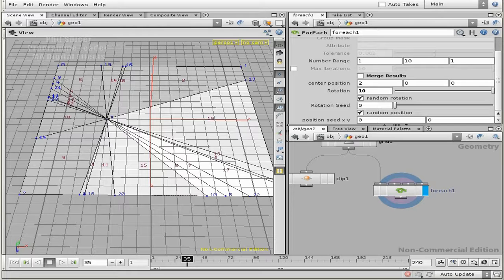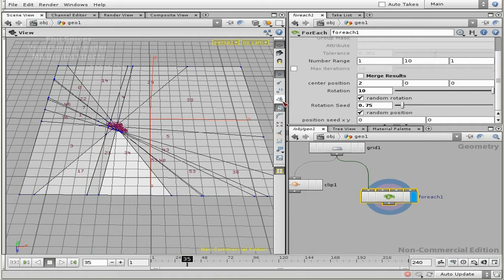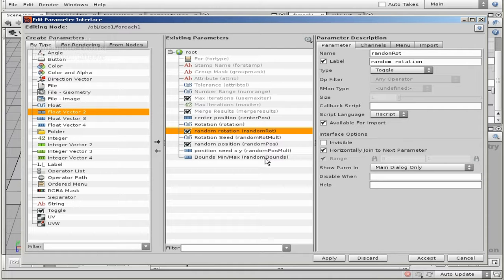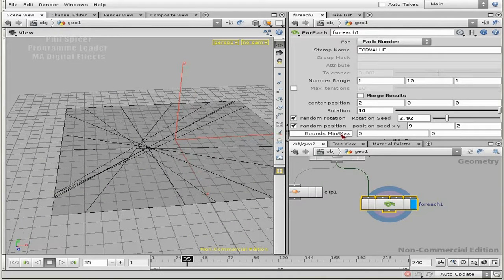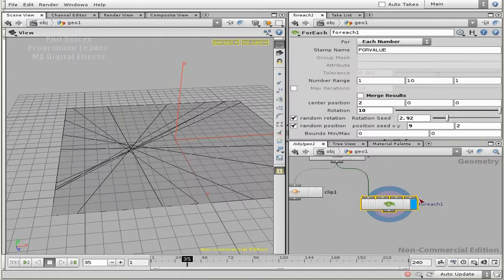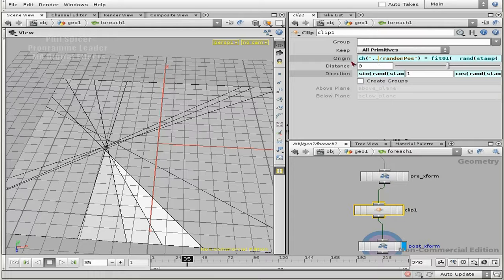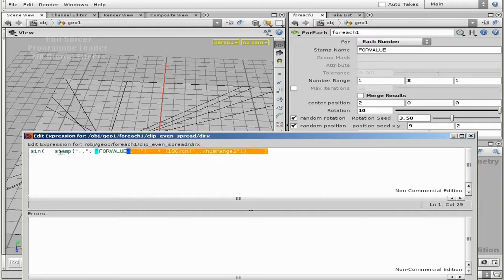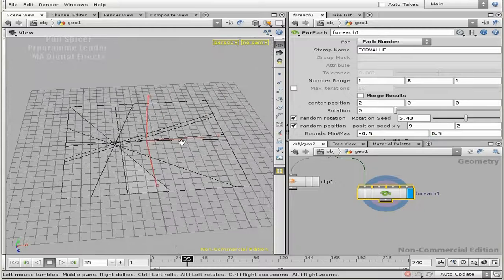3dbuzz - Houdini Technical Effects - fracture - split tool complete (part 3/9)